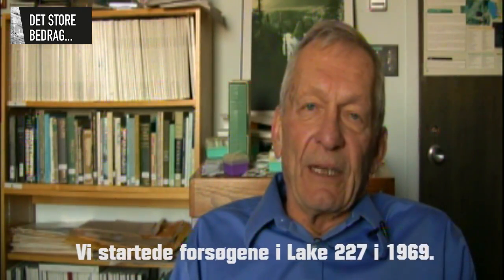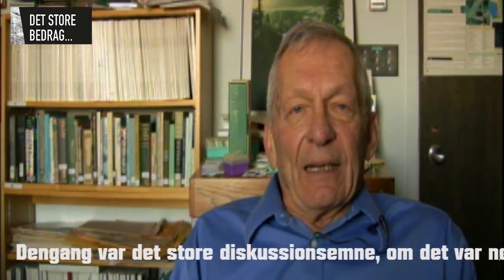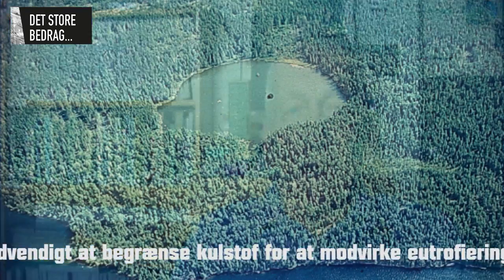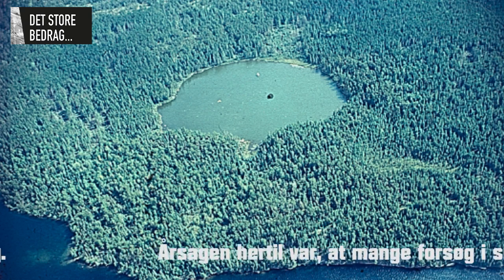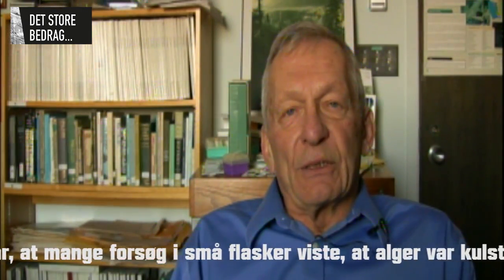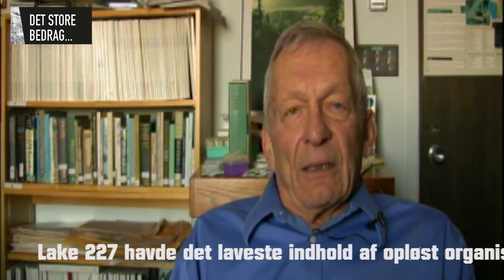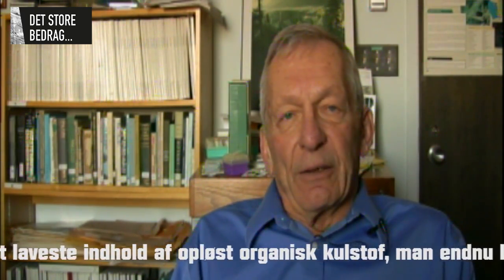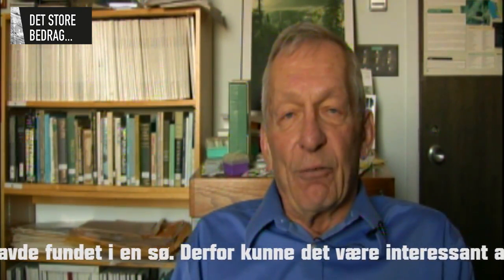Dr. David Schindler fortæller om fuldskalaforsøg i søer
Professor David Schindler fortæller om de fuldskalaforsøg, som han har gennemført i Canada, der entydigt viser, at vil man gøre noget for vandmiljøet, så skal man fjerne fosfor - ikke kvælstof fra vandet.

Siden 1969 har David Schindler lavet fuldskalaforsøg i søer, hvor han har tilført fosfor og kvælstof i forskellige forhold, og ved alle forsøg har konklusionen været, at det ikke nytter noget at begrænse kvælstof i søvandet vis man vil eutrofiering til livs.

Interview:   Louise With for Bæredygtigt Landbrug.
Tekstning: Poul Vejby-Sørensen
Klipning:   Jakob Tilma